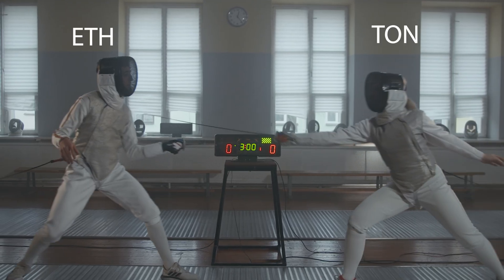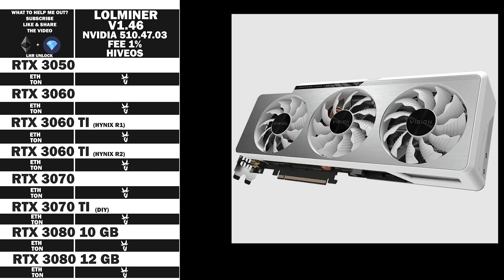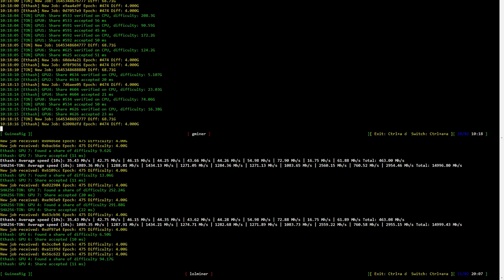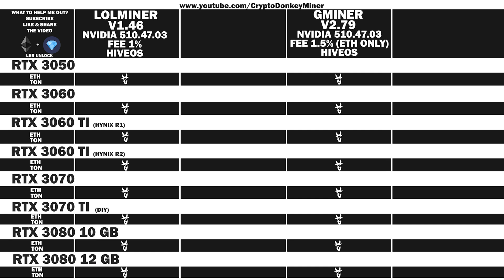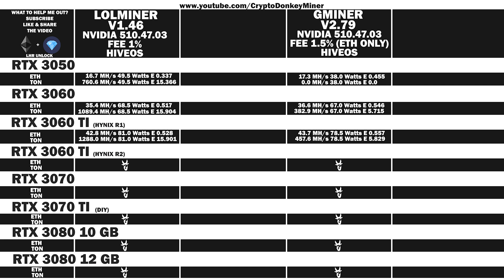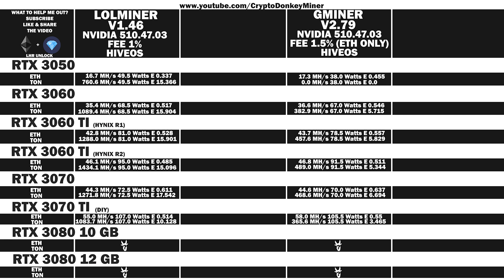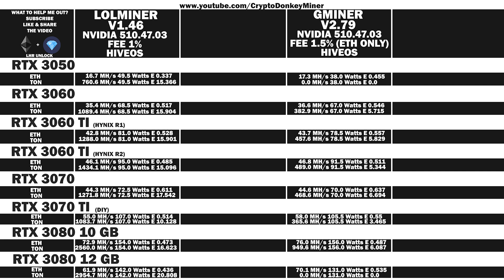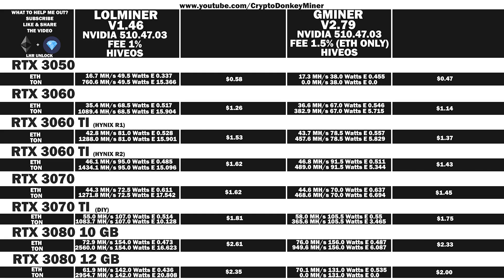GMINER VS LOLMINER ETH+TON DUAL MINING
In this video we will be testing GMINER 2.79 new dual mining ETH+TON vs LOLMINER 1.46 updated (15-20% more ton) dual mining ETH+TON. TONCOIN is relatively new on the mining screen, while we all know Ethereum very well. Combined? Well, actually not more profitable than mining Ethereum only anymore, at least not for me ;)

I have added two new cards and removed the RTX 3080 TI, as it needed a vacation haha...

Overclock settings for HiveOS and Windows 10 are included. No NiceHash this time.

The following are tested:
RTX 3080 10GB LHR
RTX 3080 12GB LHR

Chapters
0:00 - Intro and important info
0:32 - The GPUs
3:25 - RTX 3050 overclock settings ETH+TON
3:49- RTX 3060 overclock settings ETH+TON
4:06 - RTX 3060 TI HYNIX Rev1 overclock settings ETH+TON
4:29 - RTX 3060 TI HYNIX Rev2 overclock settings ETH+TON
4:49 - RTX 3070 overclock settings ETH+TON
5:06 - RTX 3070 TI overclock settings ETH+TON
5:23 - RTX 3080 10 GB LHR overclock settings ETH+TON
5:41 - RTX 3080 12 GB overclock settings ETH+TON
6:12- Final Results, profits and more

Amazon US
Pads 3.0mm

Amazon DE
Pads 3.0mm (2 pack)

Amazon UK
Pads 3.0mm (big pack)